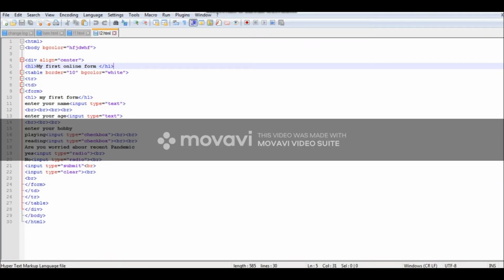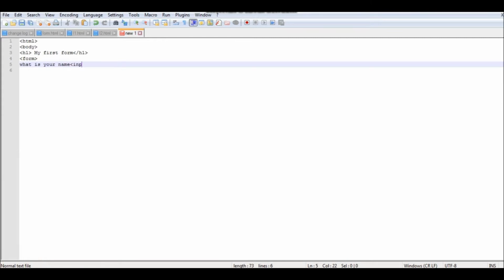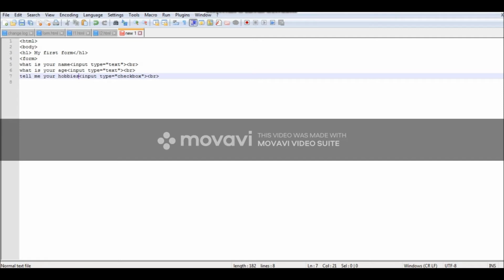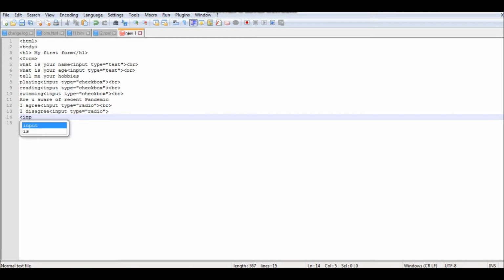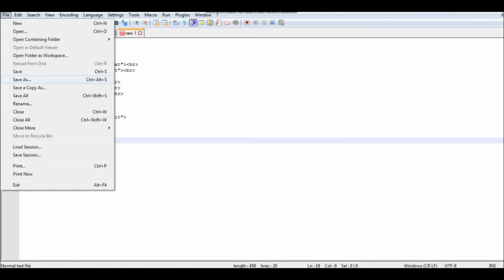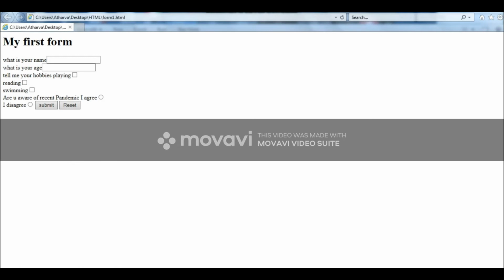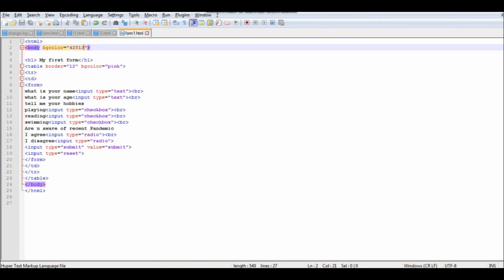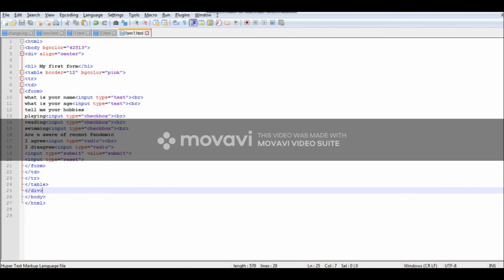HTML form creation for beginners | CLASS 12 IT CHAPTER 1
Download link for notepad++